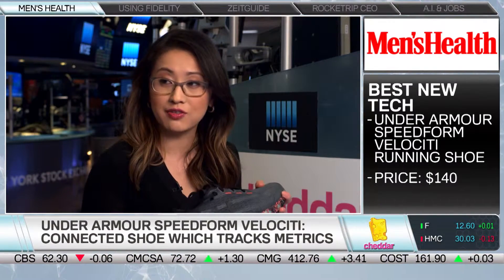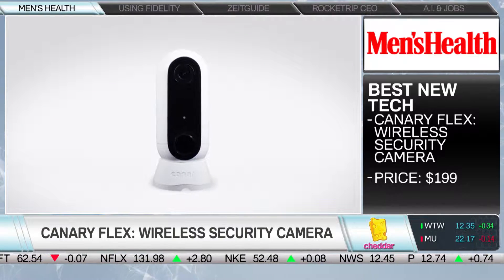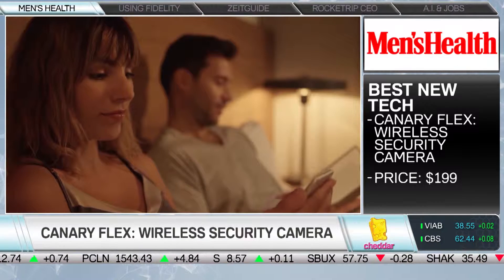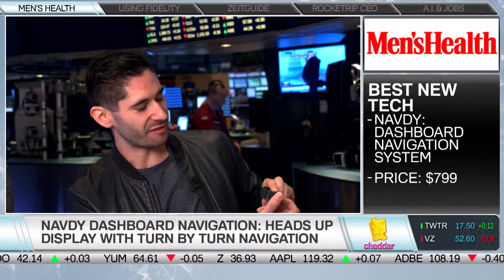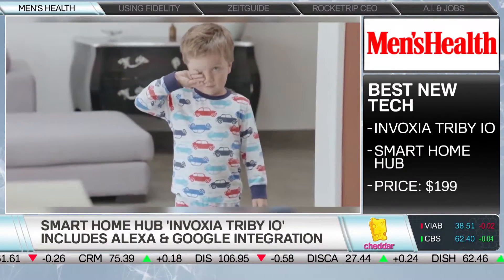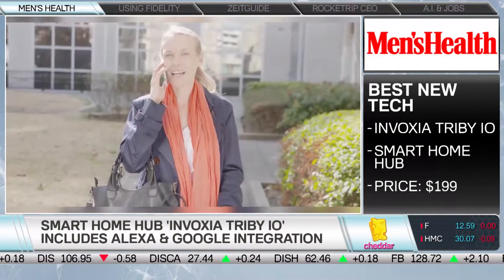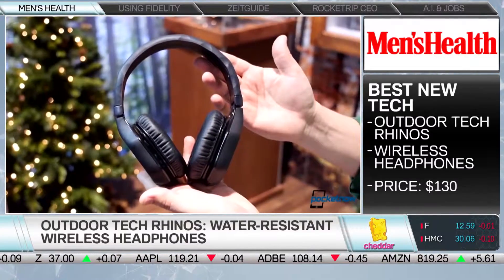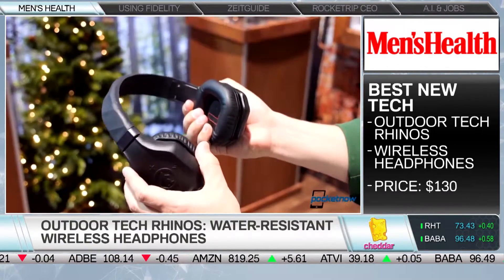Cheddar: Mens Health's Editor's Picks From CES 2017